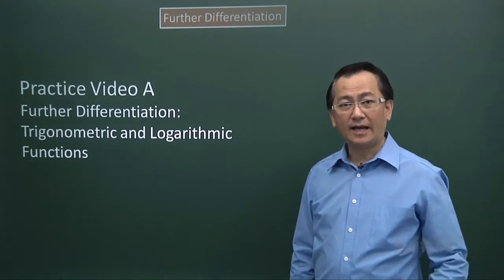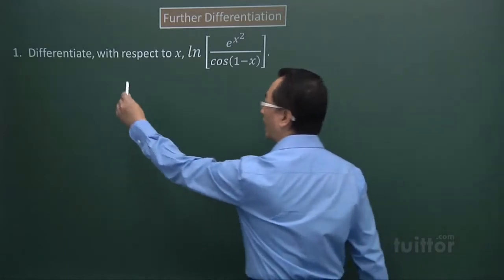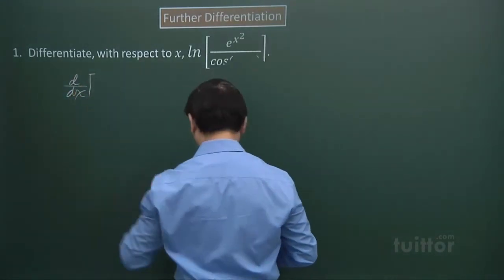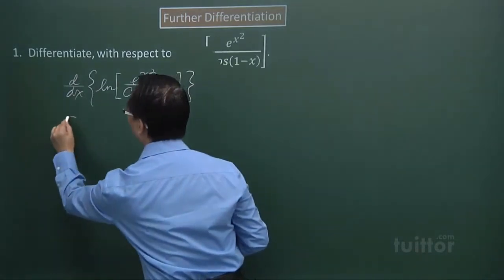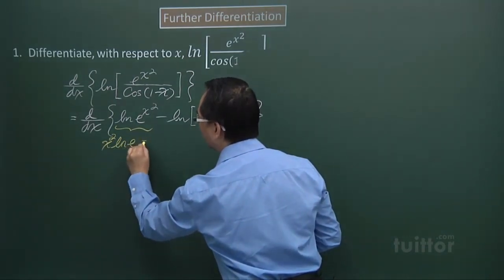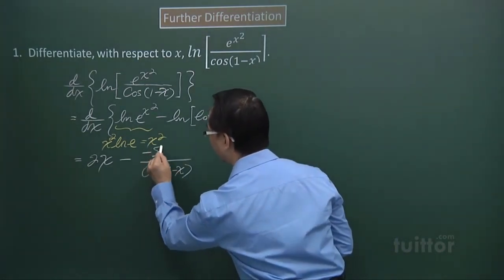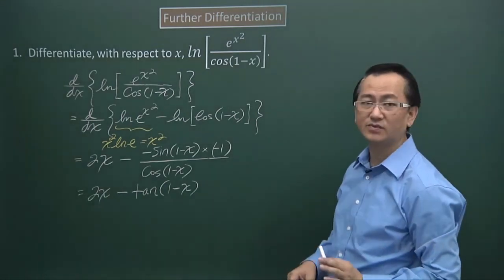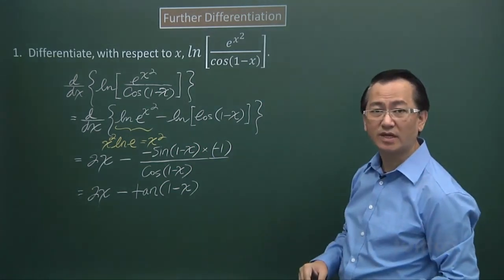Further Differentiation - Differentiation on Trigo. & Log. Functions (Additional Maths Sec 3/4)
Further Differentiation - Differentiation on Trigonometric and Logarithmic Functions